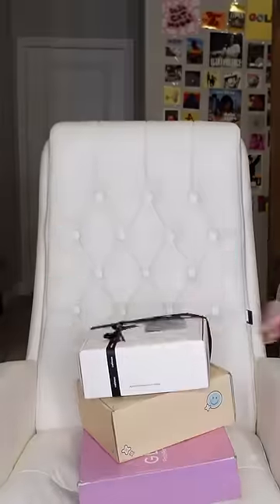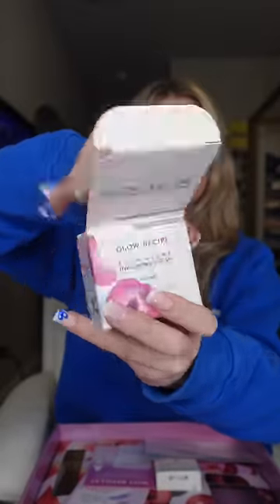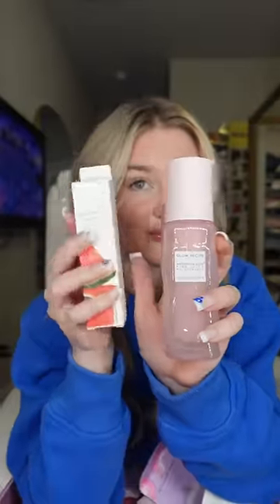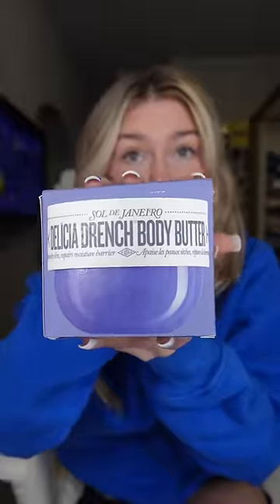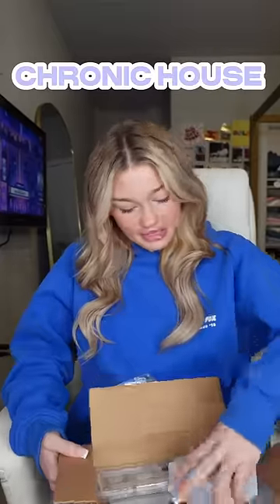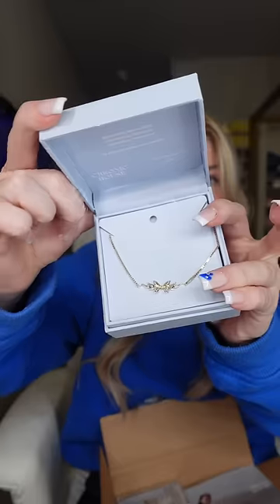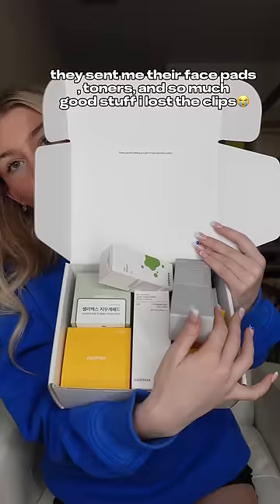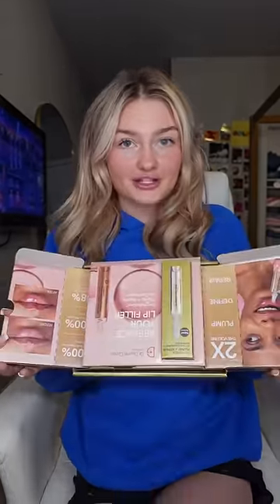p2 in comments! GO WATCH MY NEW HAUL LINKED👆